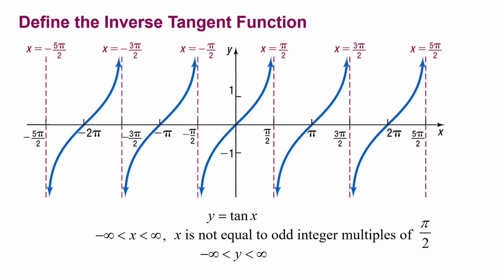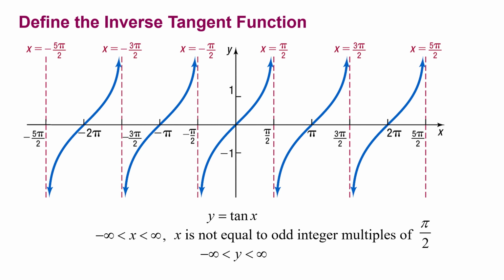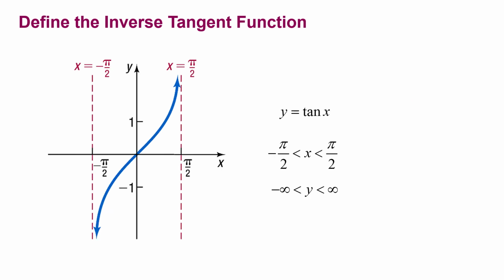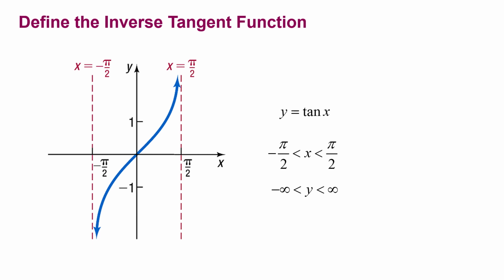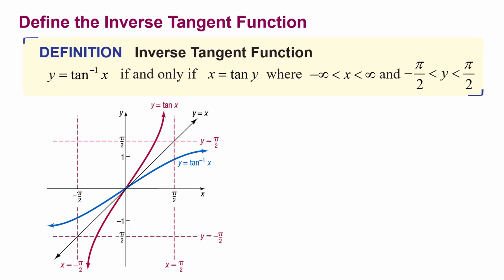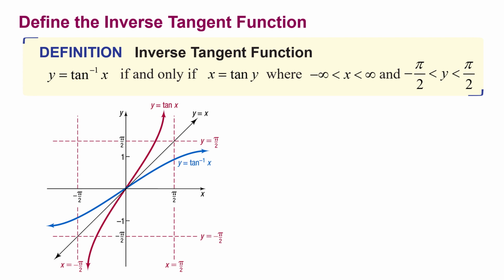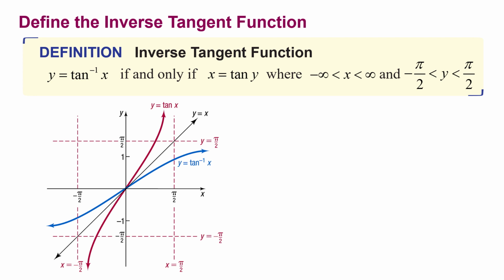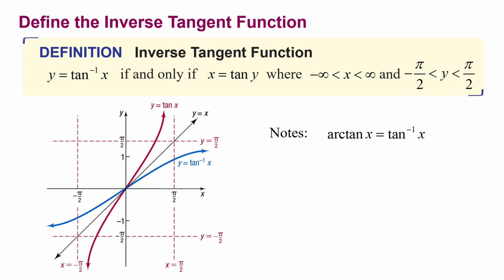Defining the Inverse Tangent function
In this brief video we define the Inverse Tangent function and discuss its domain and range.